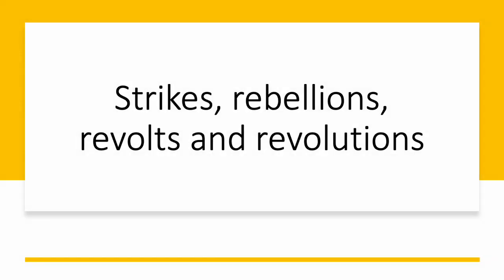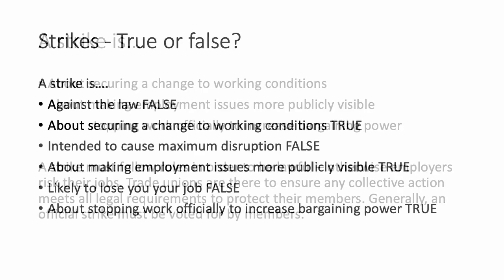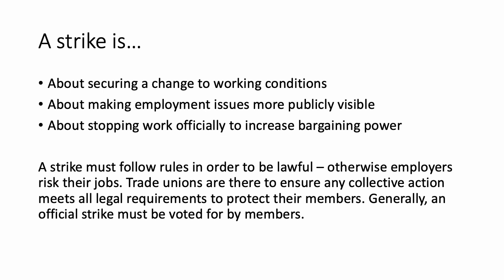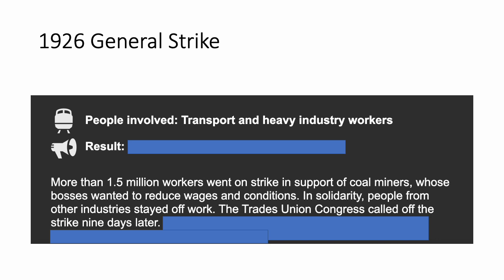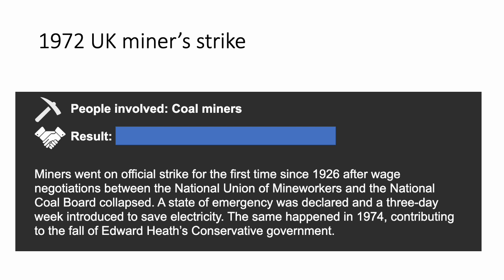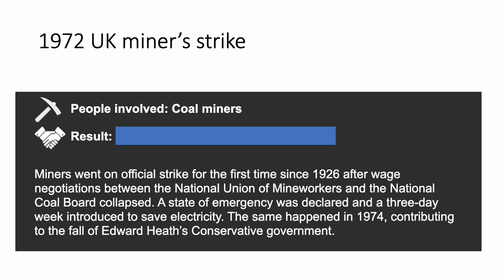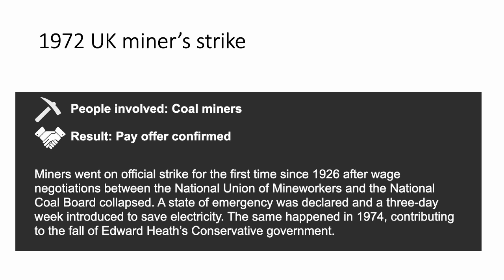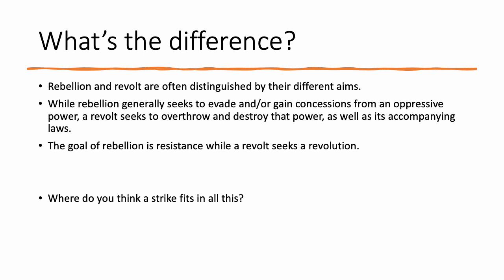AHS Citizenship - Strikes, revolts, rebellions